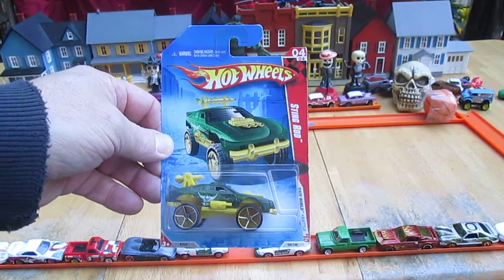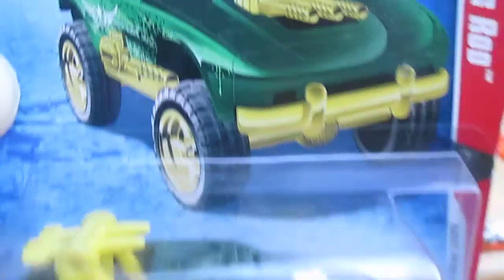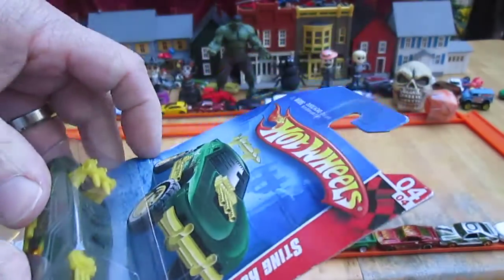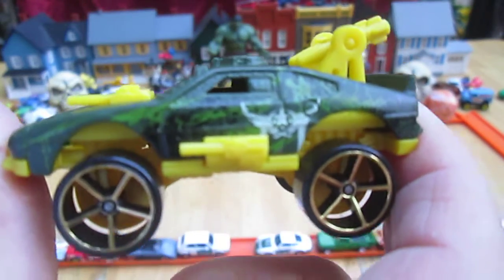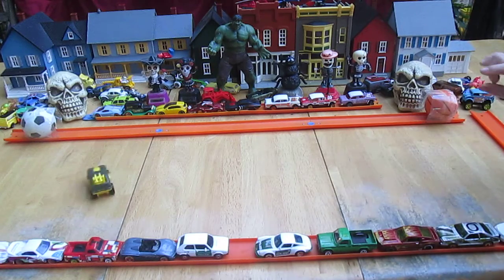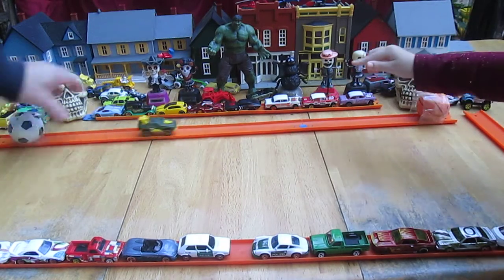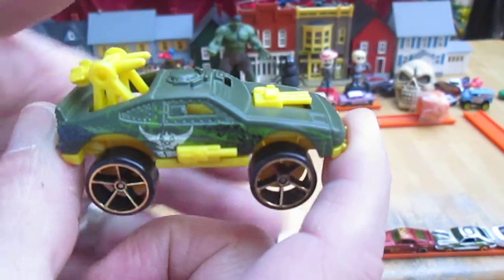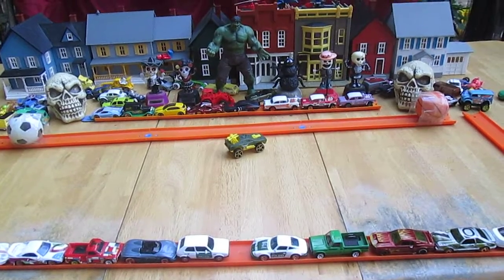Sting Rod w/ Missiles 2010 Hot Wheels Race World Battle Toy Car Unboxing and Review - Truck SUV 4x4